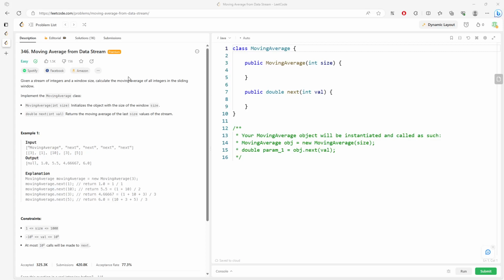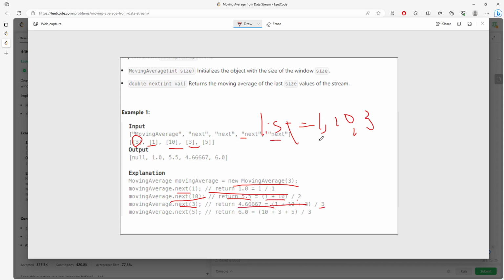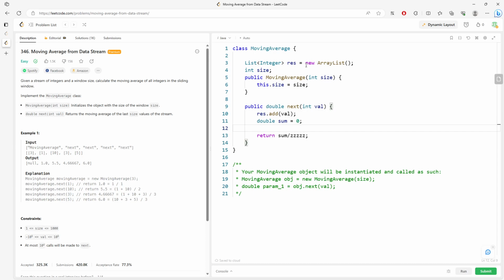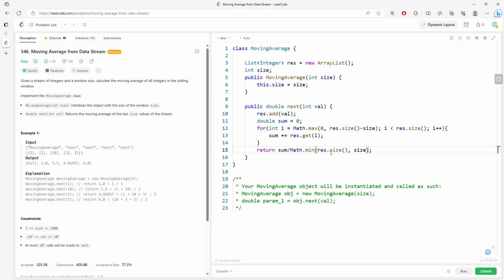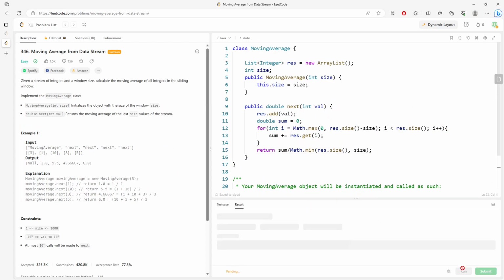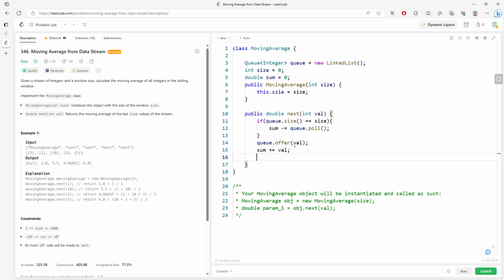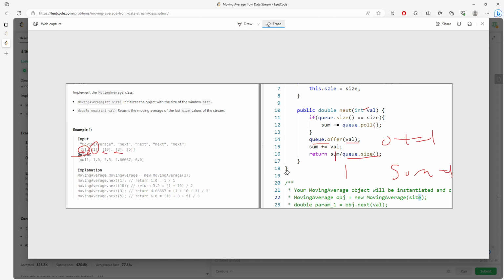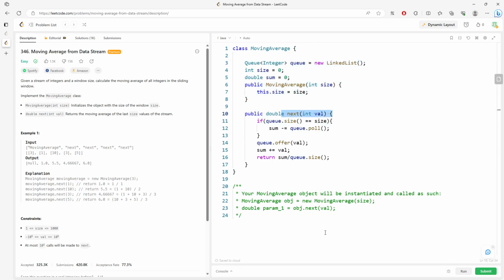LeetCode 346 | Moving Average from Data Stream | ArrayList | LinkedList | Java